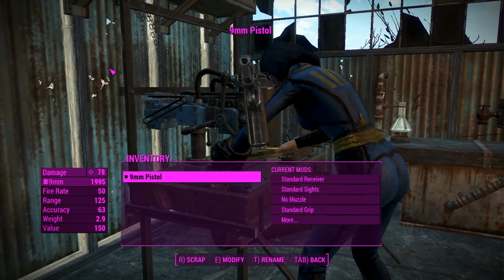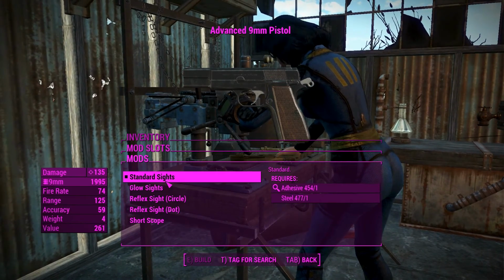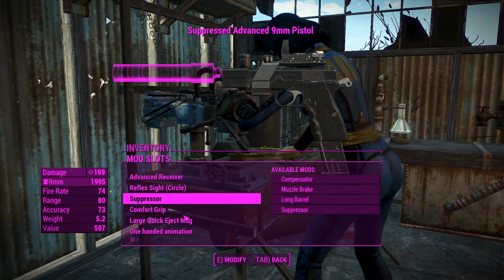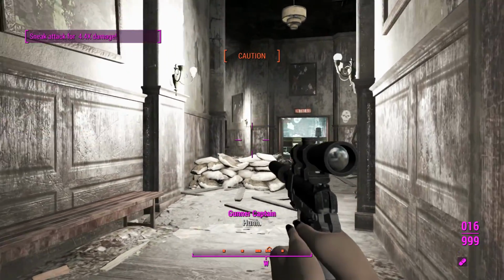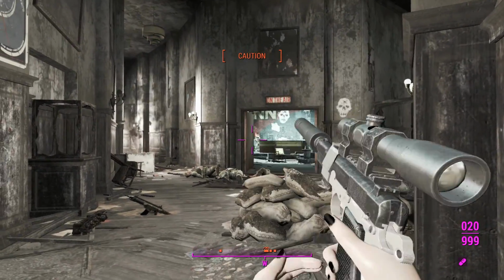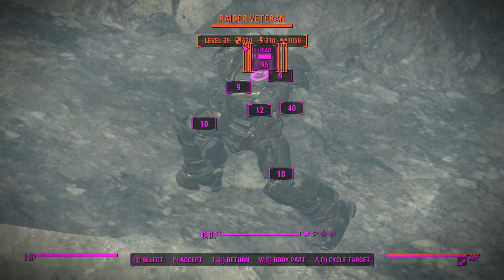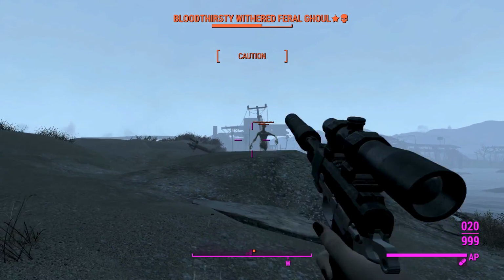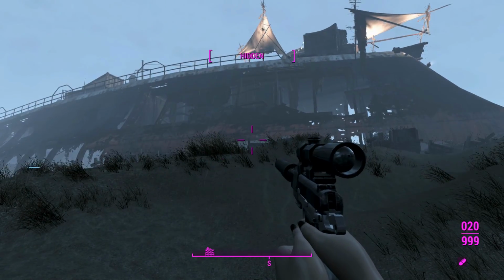Fallout 4: Weapon Showcases: 9mm Pistol - Browning Hi-Power (Mod)